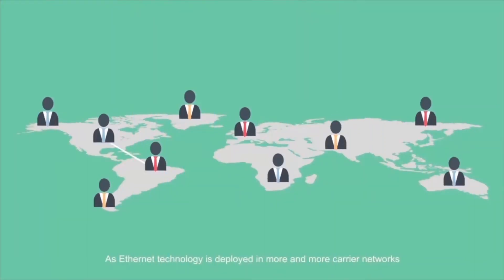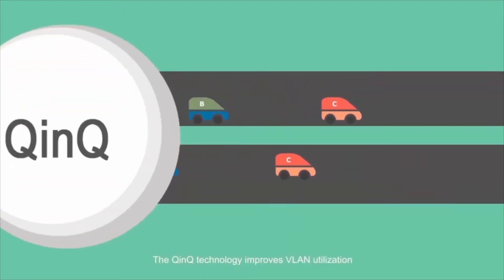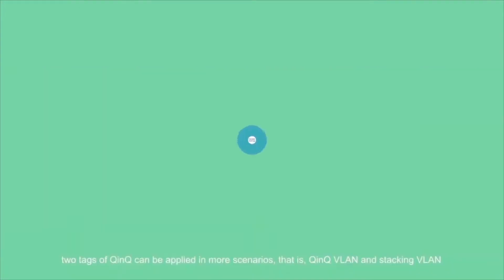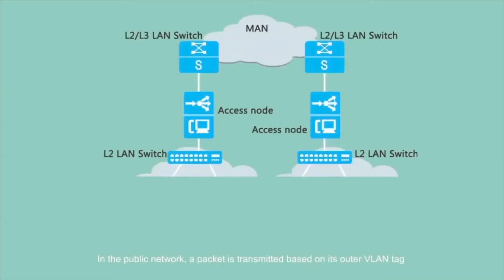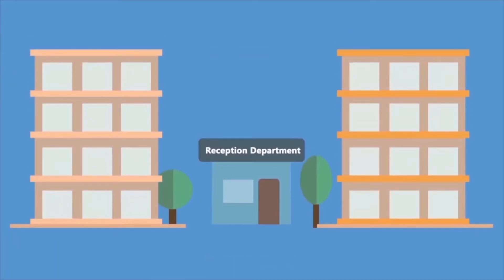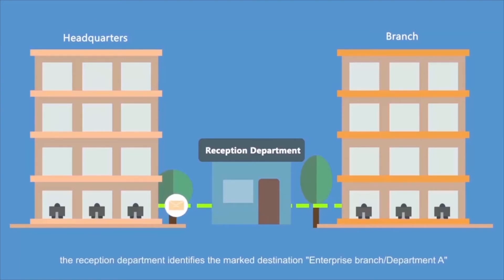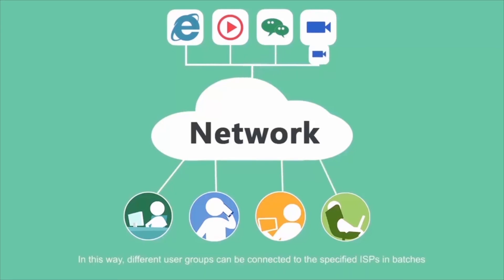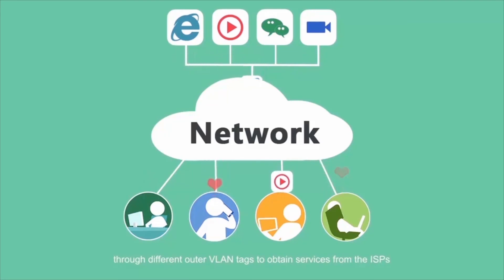HUAWEI Access Network Feature Description-QinQ VLAN And Stacking VLAN V1.0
Huawei Access Network Feature Description-QinQ VLAN And Stacking VLAN video provides the principle of the VLAN feature for the Access Network. The huawei access device that support vlan feature include MA5600T,MA5800, MA5616, MA5818,etc.